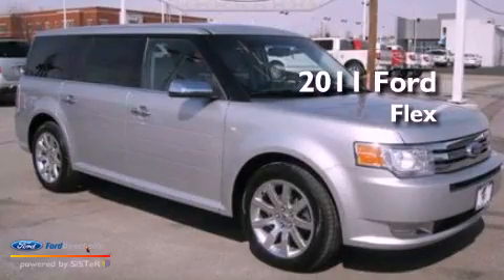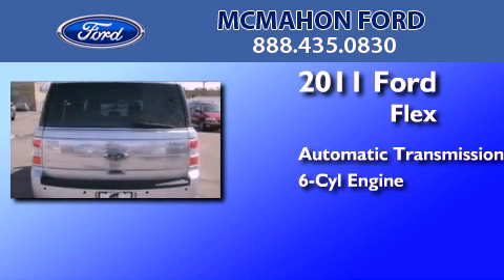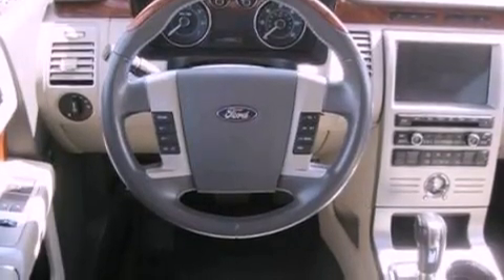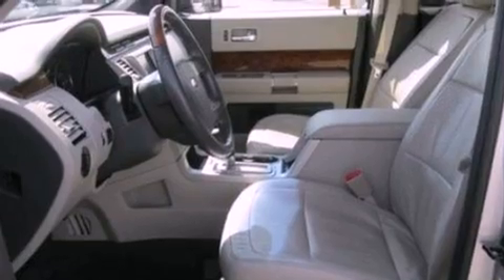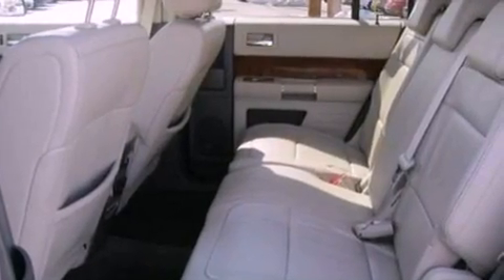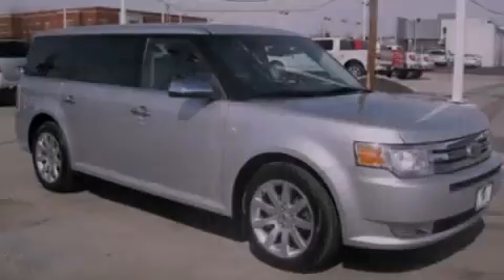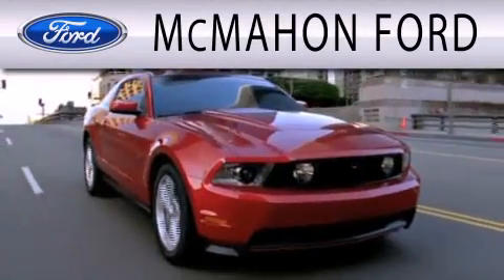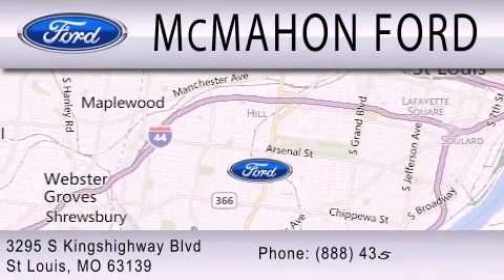Used 2011 FORD FLEX St Louis MO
Year : 2011
 Make : FORD
 Model : FLEX
 Engine : 3.5L V6 24V MPFI DOHC
 Trans . : 6-SPEED AUTOMATIC
 Exterior : INGOT SILVER METALLIC
 Miles : 64,018
 Interior : MEDIUM LIGHT STONE
 Stock : M3803